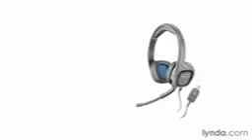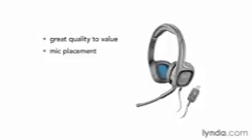0103 Choosing a microphone